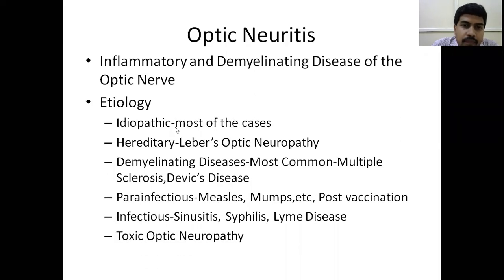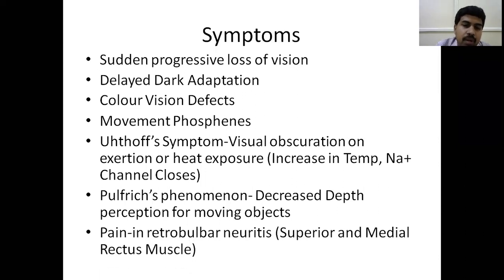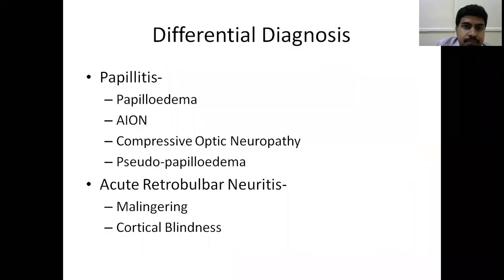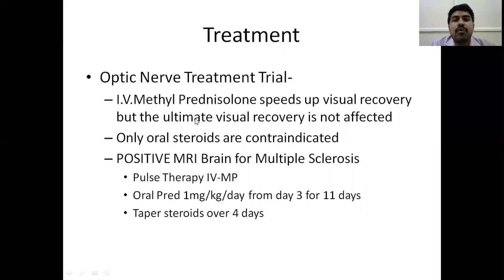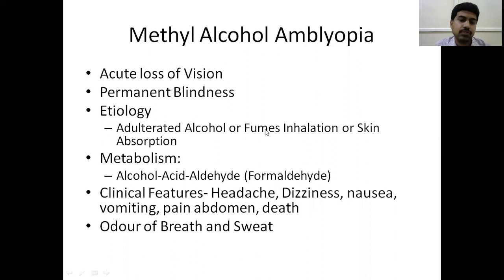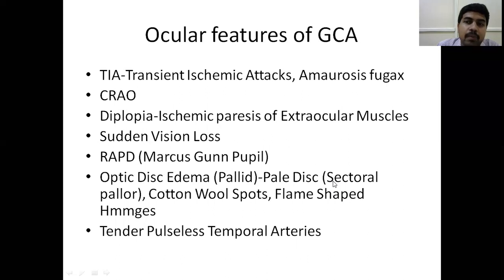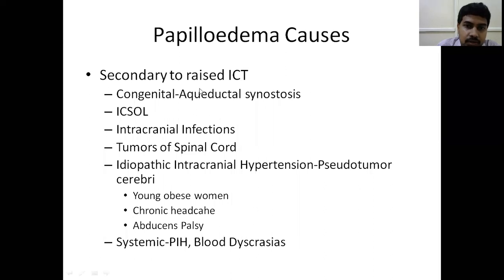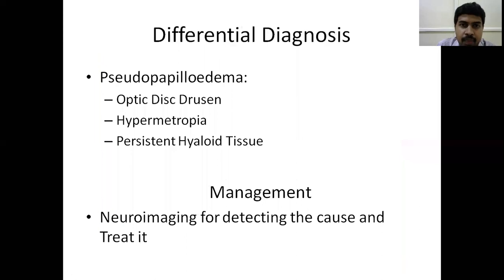Dr Ch Rama Krishna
Neuro ophthal